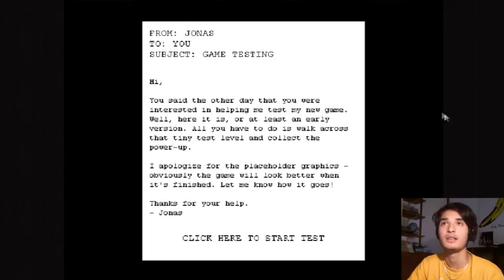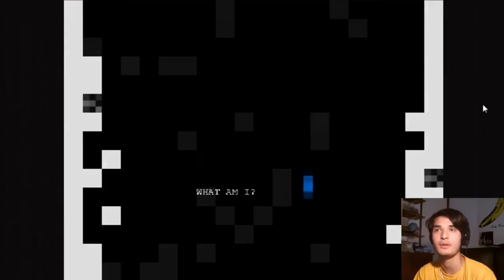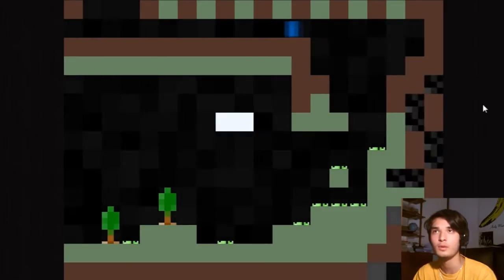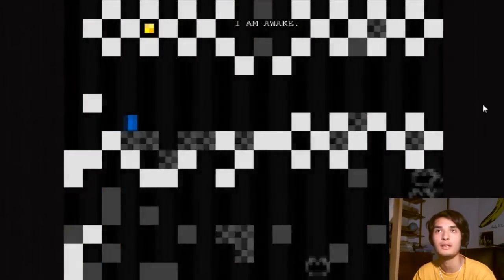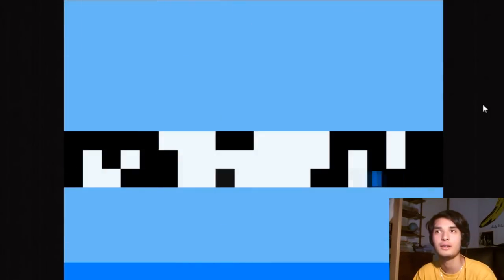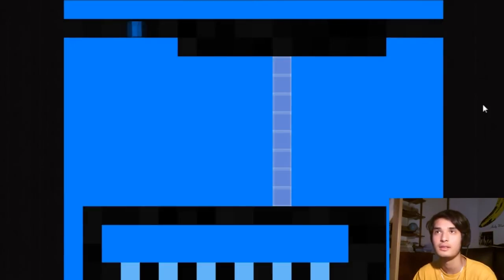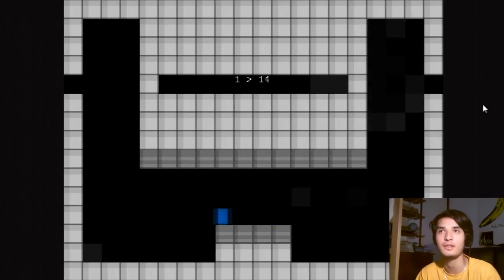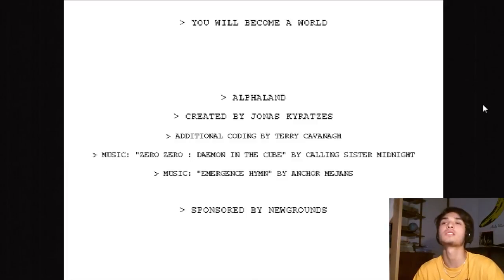THIS IS ART! | Let's Play Flash Games: Alphaland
In this episode, I play something a little different!
This is a game I wanted to share with you guys a game that I love!
Enjoy! :3